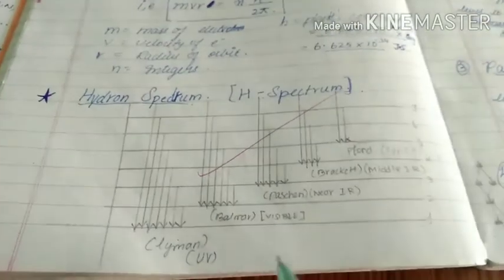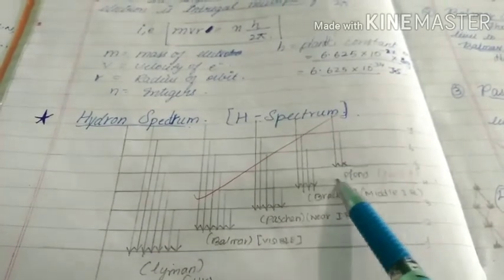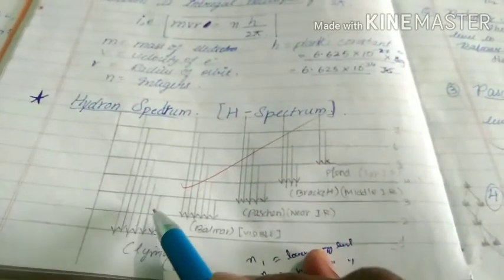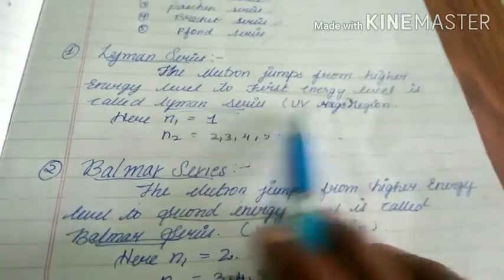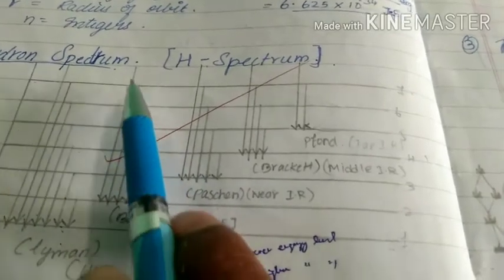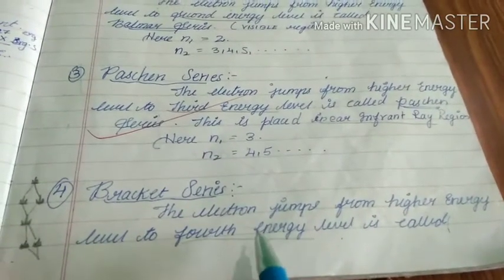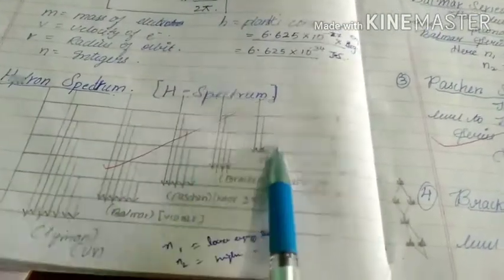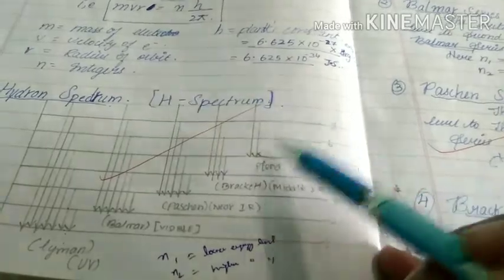Structure of atom part -2 Class 11 Chemistry